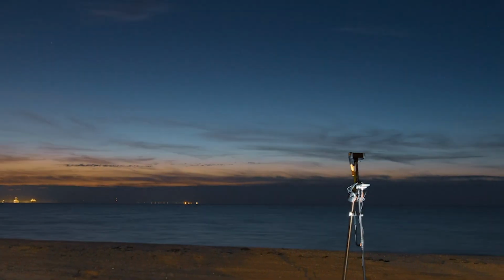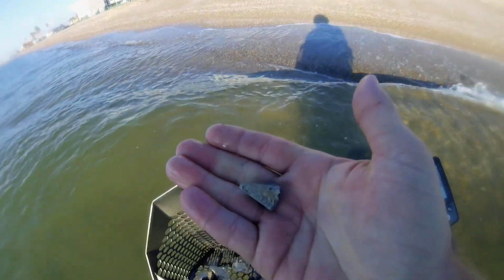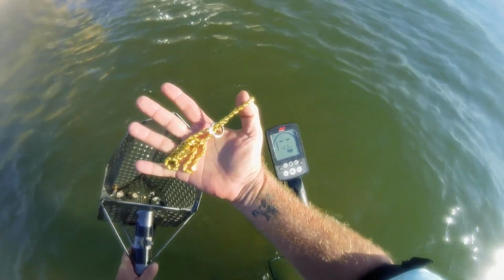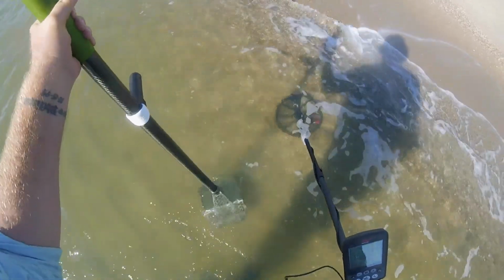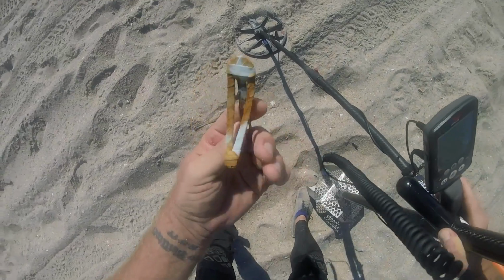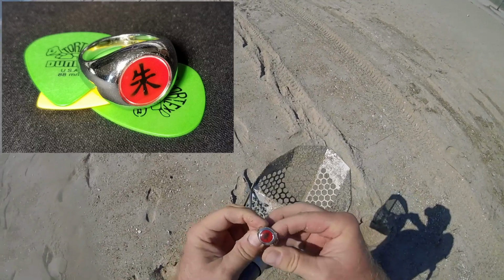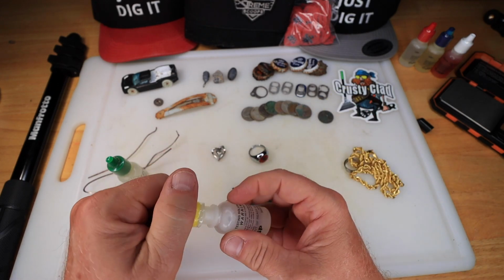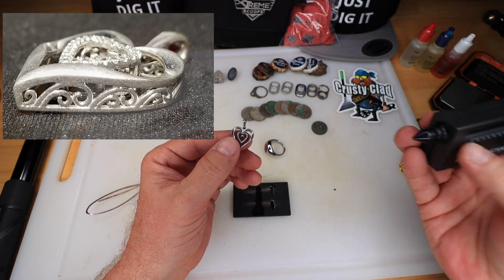Minelab Equinox 600 - Beach Metal Detecting 2020 - GOLD?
Took the Minelab Equinox 600 out for some beach metal detecting close to downtown Corpus Christi. Got 2 rings, a silver pendant and a chain we test at the wrap-up.

THANK YOU for SUPPORTING THE CHANNEL

GEAR I REGULARLY USE
Minelab Equinox 600
minelab Excalibur 2
Garrett Pro Pinpointer
Gold and Silver Acid Test Kit
HMKIS Diamond Tester Pen
100 Slot ring Box
Lemorecn Wetsuits Pants 1.5mm
For the contests/giveaways held through my channel, you must be of legal age or have parental permission to participate.

Any entries not following the YouTube Community Guidelines will be disqualified.  Personal data sent to me is for the sole purpose of sending the item(s) won and will not be shared with any third-party nor used for any other purpose.  YouTube is not a sponsor and you must be over the age of 18 void where prohibited.